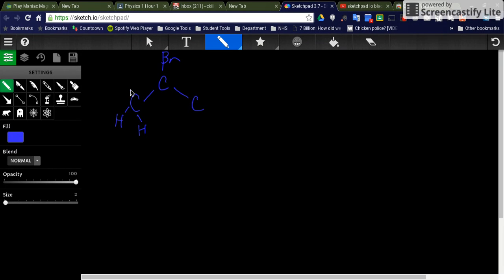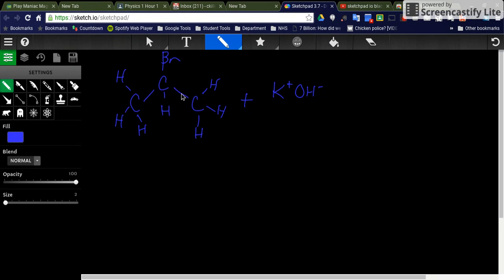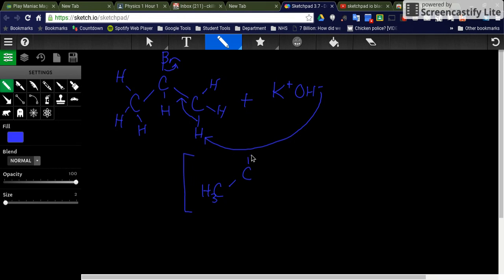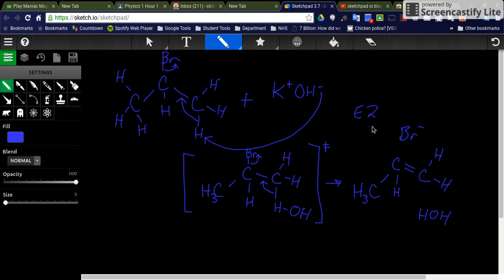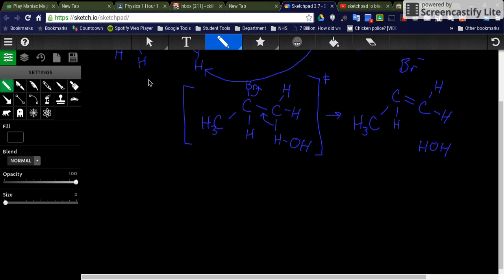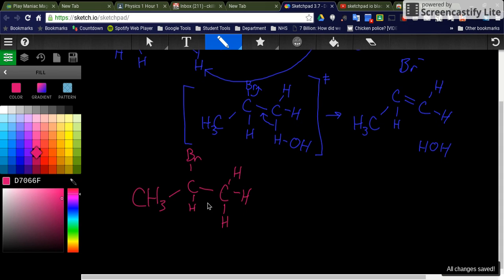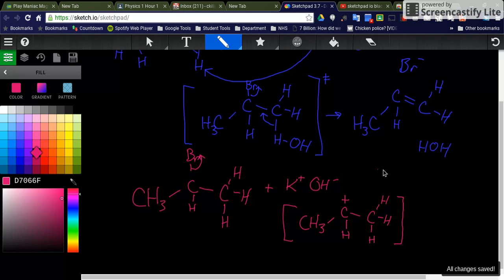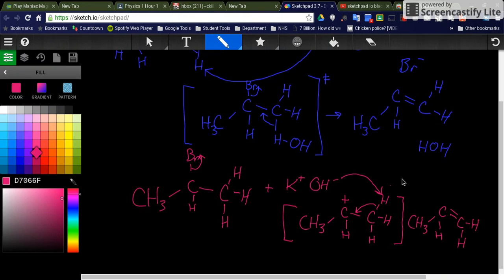The E1 and E2 problem solution guide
Videos to support Mr. Killmer's classes of chemistry and physics at Portage Northern High School. We might also throw in some fun!